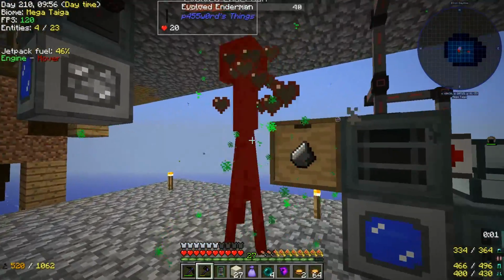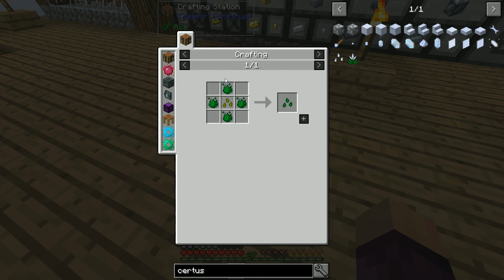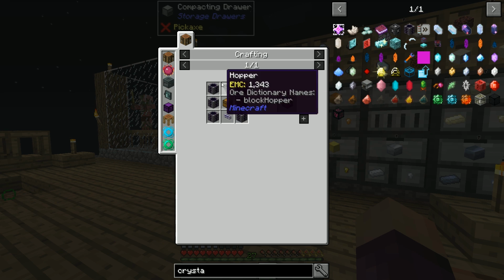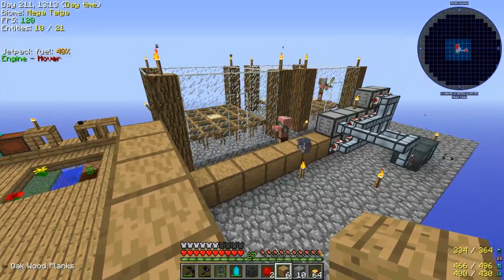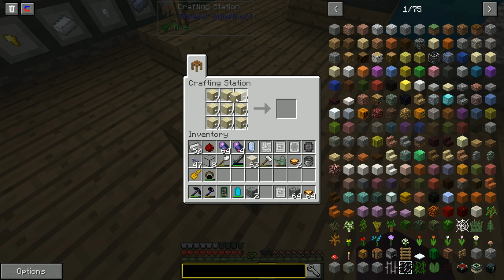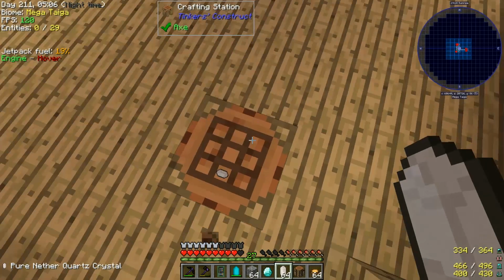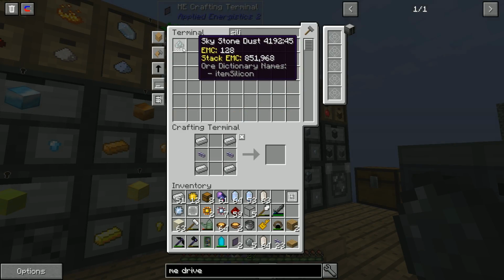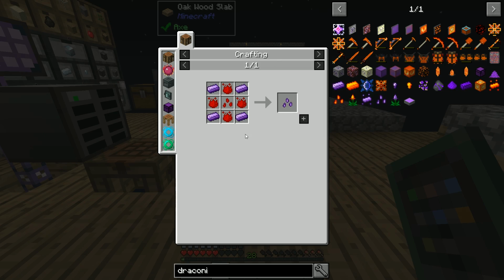Project Ozone Lite - Advanced Inscribing! #7 [Modded Questing Skyblock]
Project Ozone Lite - Advanced Inscribing! #7 with GamingOnCaffeine